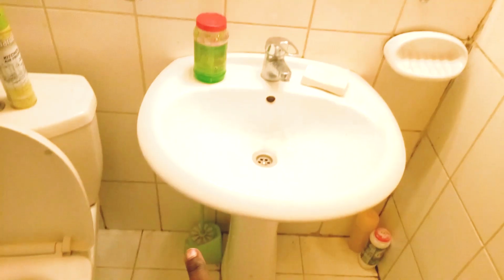$24 Airbnb in Addis Ababa!!! Plus massage session | Nafuna Simba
The actual AIRBNB-

Camera: Sony Nex-5
Standard Tripods
Vlogging Tripod
Lapel Mic

If you read this far, Comment "Stress-Free" down below. It's going to be our little secret. ;-)